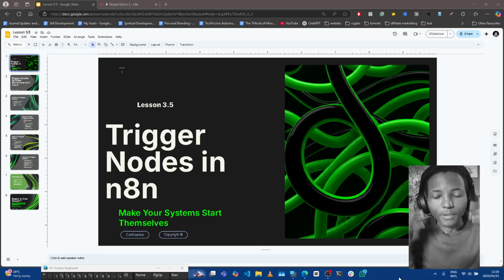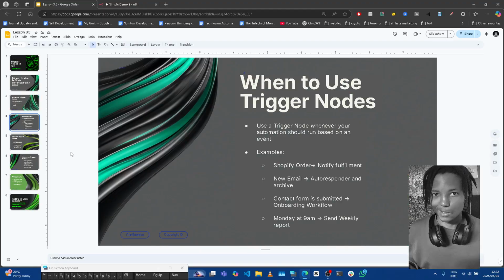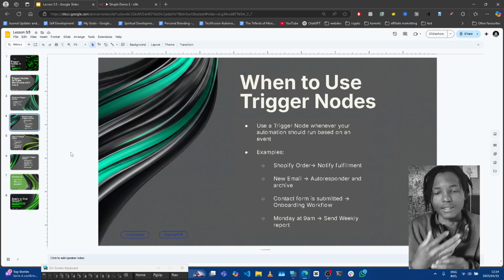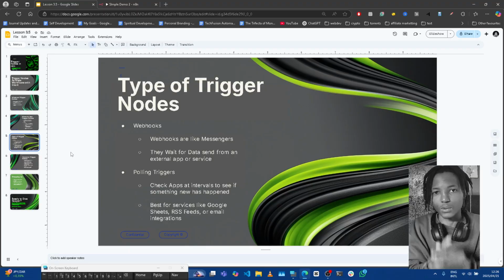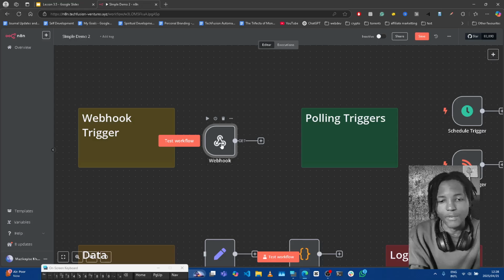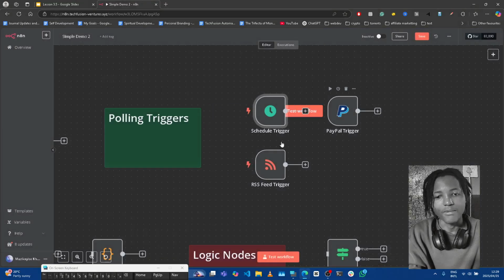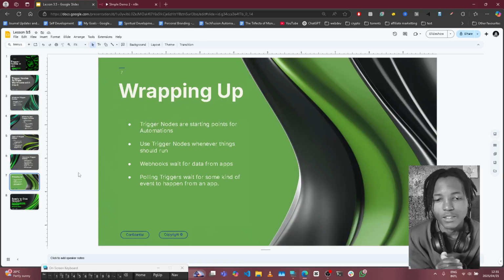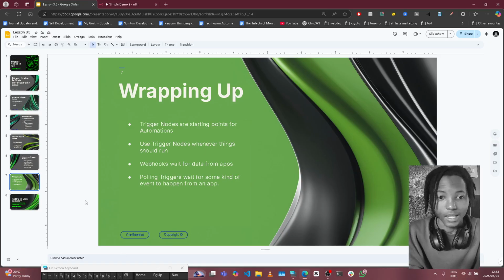Start Workflows with a Bang! (Trigger Nodes in n8n)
I hope you enjoyed this video and learned something new.

This was an overview of everything we're going to be looking at, where we covered:

1. What are Trigger Nodes?
2. When to use Trigger Nodes
3. Types of Trigger Nodes
4. Common Trigger Nodes

By the way, I don't just make videos on this stuff; I write about it too. If you want to read my yap sessions instead of looking at my handsome face